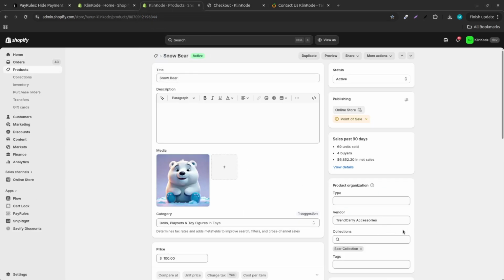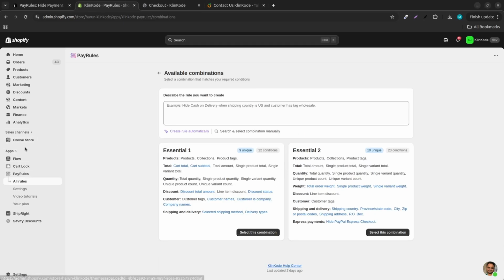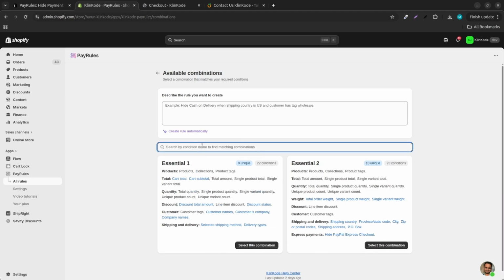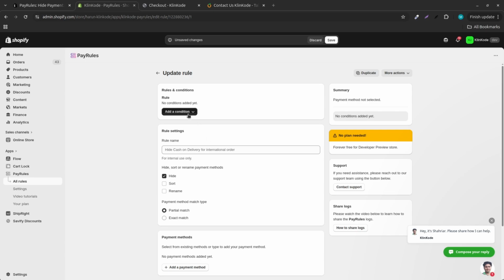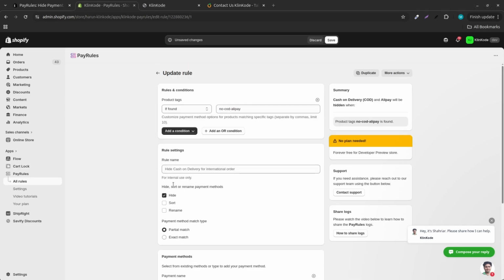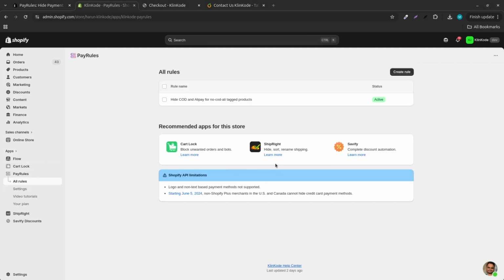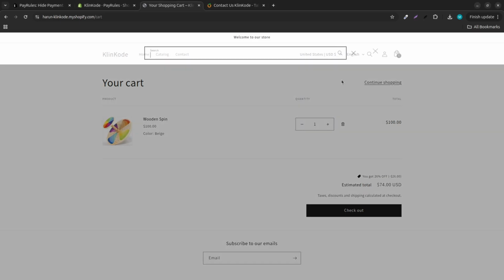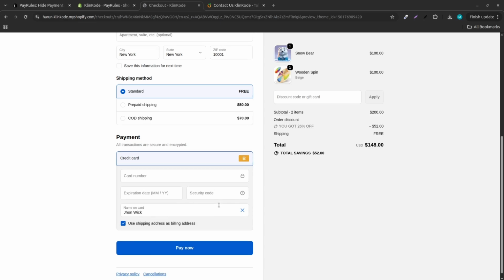How to Hide Payment Methods for Specific Products in Shopify | PayRules | KlinKode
Are you looking for How to Hide Payment Methods for Specific Products in Shopify?
In this tutorial, you’ll learn how to hide payment methods like Cash on Delivery, Bank Deposit, or any other gateway for selected products using PayRules without affecting the rest of your store.
This is perfect if you want to:
Disable Cash on Delivery for high-risk products
Restrict certain payment gateways for digital items
Control checkout behavior based on product tags, collections, or specific products
Reduce fraud and failed orders

🔹 What You’ll Learn:
✅ How to hide payment methods for specific products
✅ How to use Product-based conditions in PayRules
✅ How to restrict Cash on Delivery (COD) for selected items
✅ How to create separate rules for different products
✅ Best practices for payment method control in Shopify

🚀 Why Use PayRules for Product-Based Payment Rules?
✔ Hide or show payment methods based on products or collections
✔ Create advanced checkout rules without coding
✔ Reduce risk on sensitive or high-value products
✔ Fully compatible with Shopify checkout
✔ Easy setup with flexible rule conditions